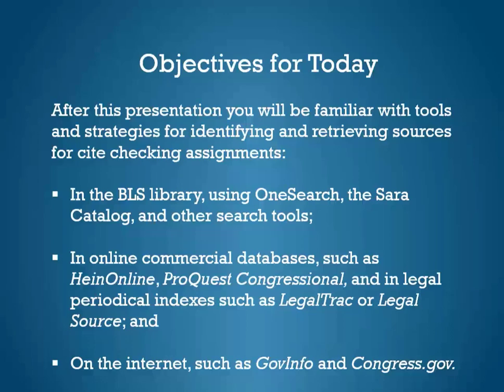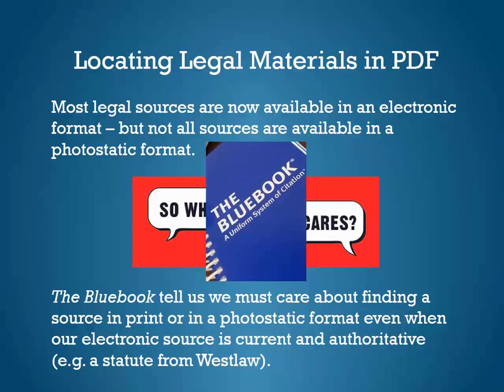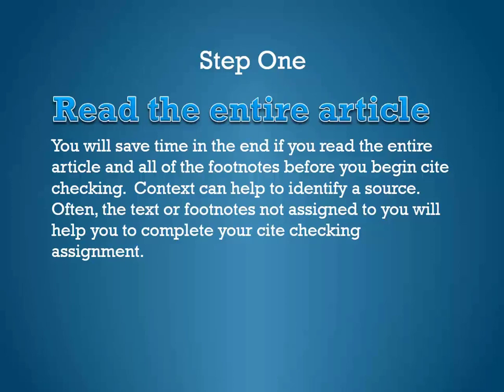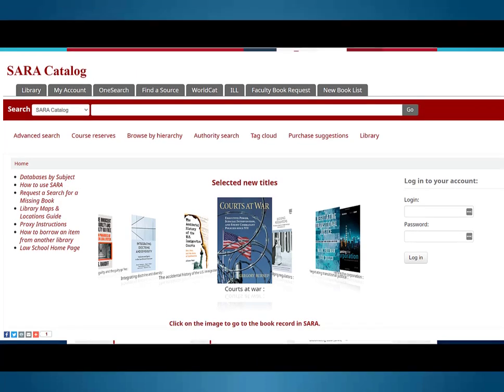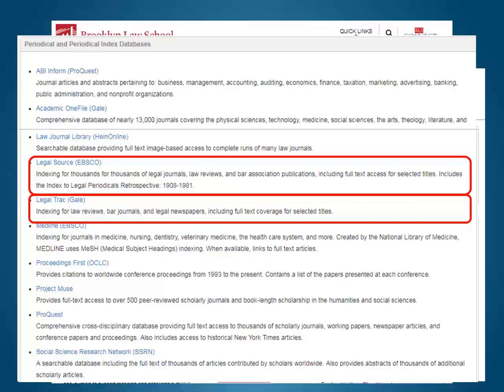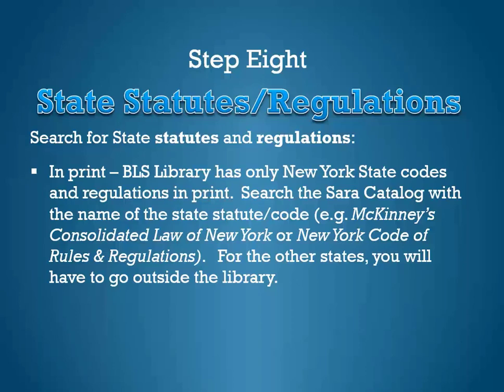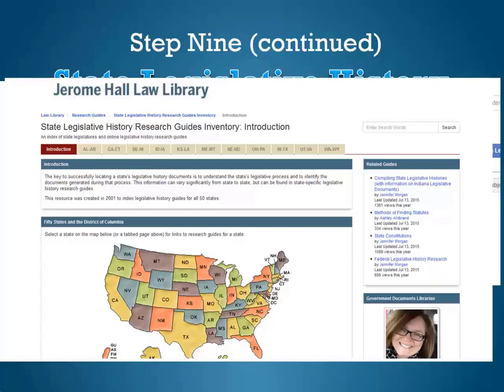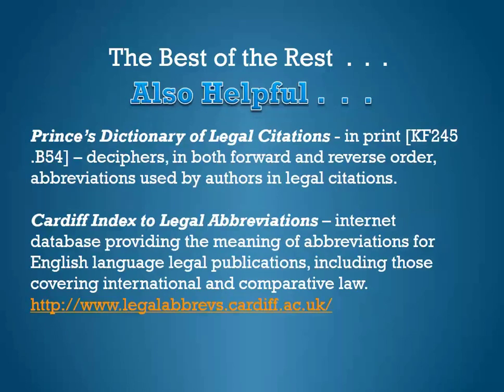Brooklyn Law Review Source Checking Summer 2022